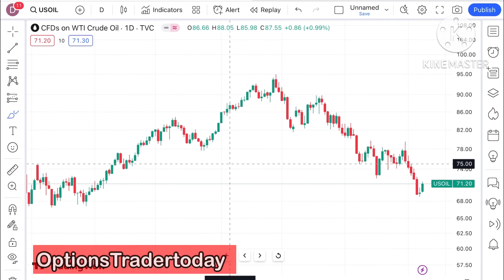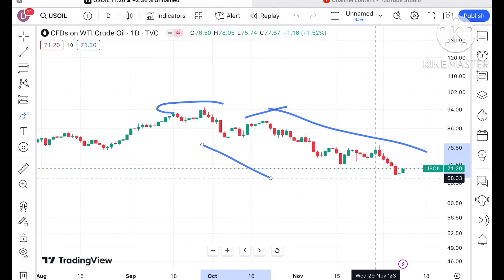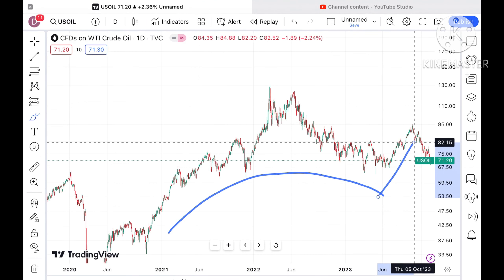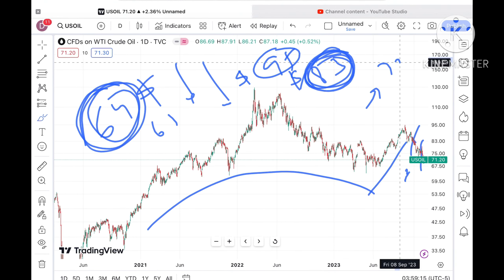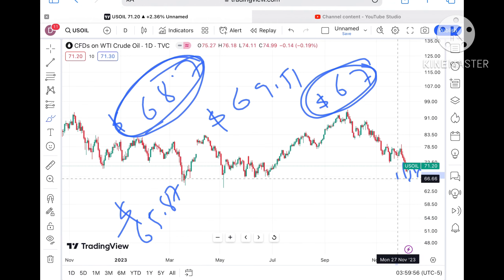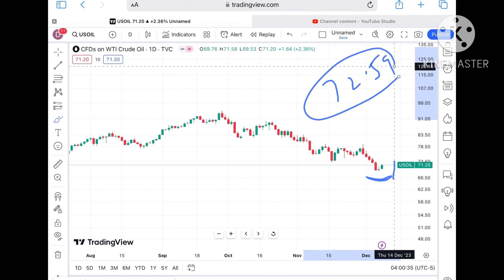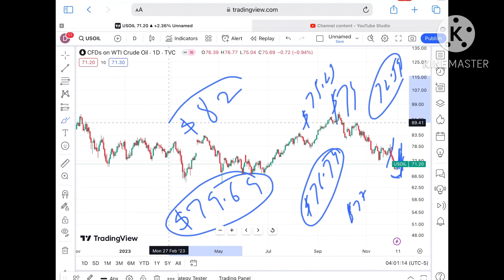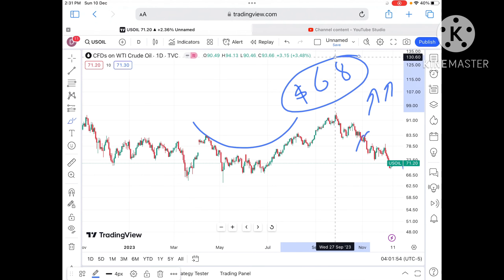Crude Oil Price Analysis 🤔 | 11-12 December’23 ||Crude Oil Forecast | This The Best time To Invest?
usoil crude oil Analysis for 11-12 December 2023 || Crude Oil Outlook || 11-12 December 2023 || Is this The Best Time To Invest In crude oil ?

Crude price analysis for Year 2024

In this video , I’m giving detailed analysis with key support & Resistance for Commodities & Forex analysis for coming trading sessions. Market at all time highs.

Twitter.com/deepakzbro

سونے کی قیمت کا تجزیہ، خام تیل کی قیمت کا تجزیہ، چاندی کی قیمت کا تجزیہ، قدرتی گیس کی قیمت کا تجزیہ || ج 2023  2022

Query solved

Crude oil,
Crude oil forecast,
Crude oil 2023,
Crude oil 2023,
Crude oil January 2023 price,
Crude oil price, Crude oil forecast 2023, Crude oil forecast today,
Crude oil forecast next week,
crude oil live trading,
WTI crude,
WTI crude oil,
WTI crude oil forecast,
WTI oil price,
WTI crude oil price,
Capital.com,
US Oil forecast,
crude oil price forecast,
wti oil forecast,
wti oil price chart,
wti oil price forecast,
wti crude oil forecast today,
US oil price,
crude oil trading,

deepakzbro ,
Optionstrader, optionstradertoday,
Optionstrader Today